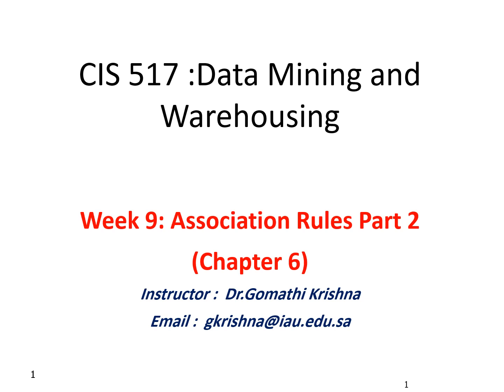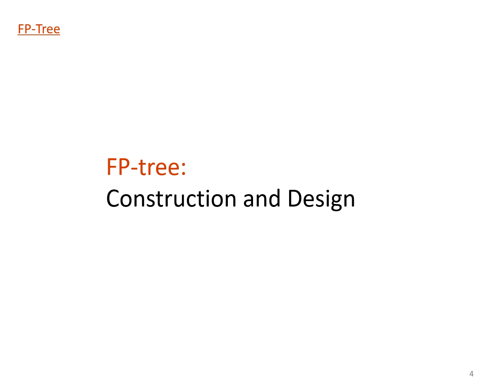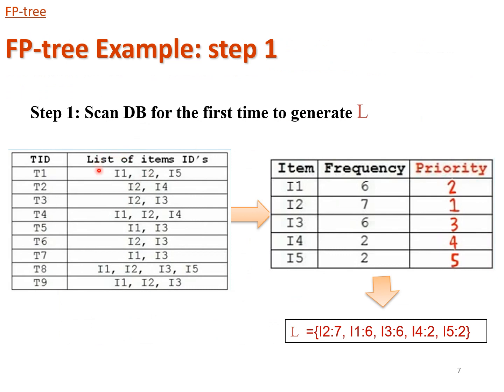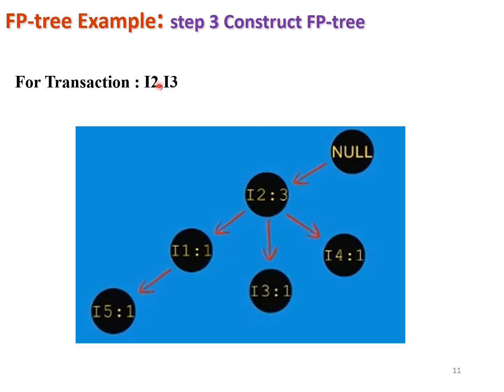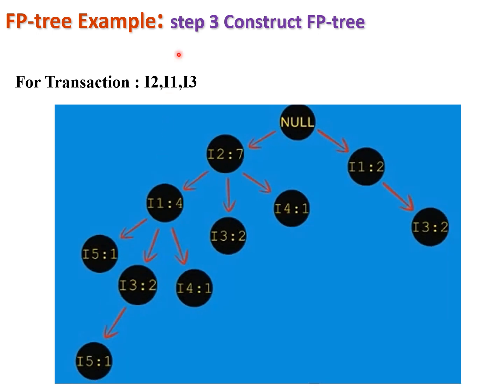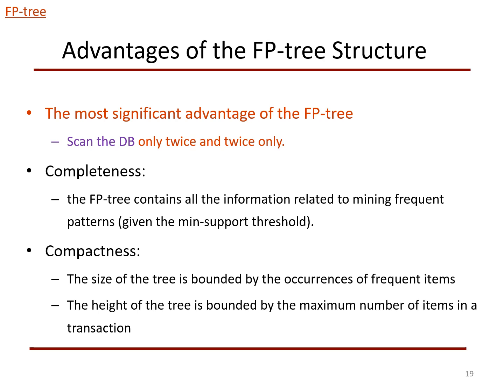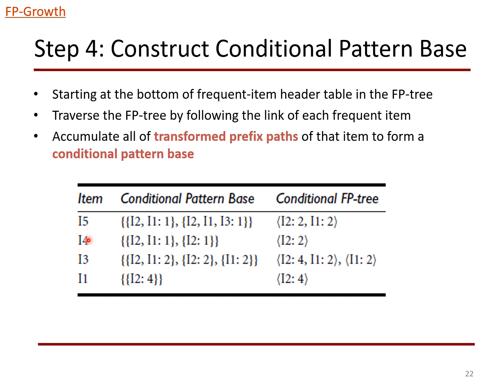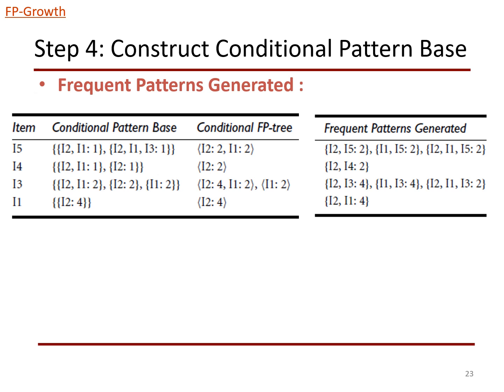Week 9 Association Rules part2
FP-Growth